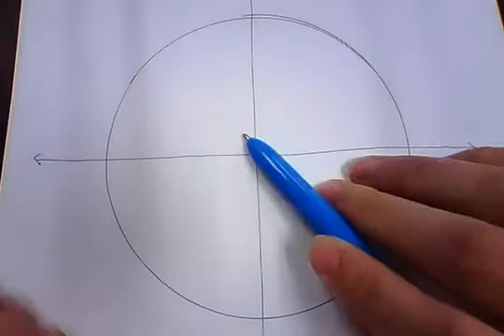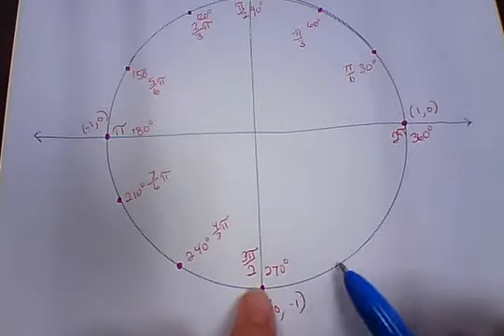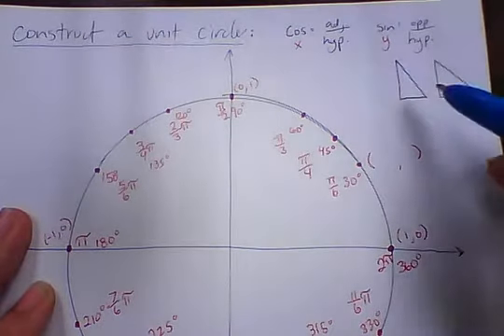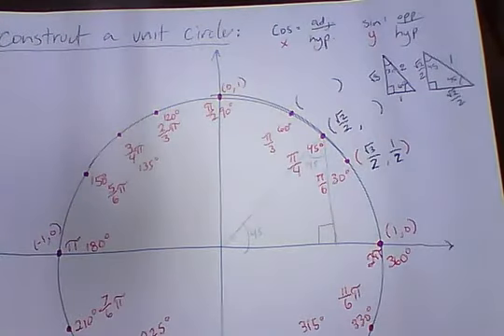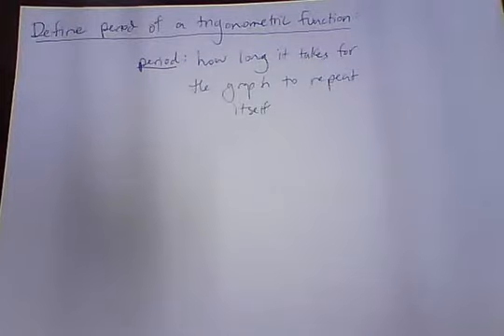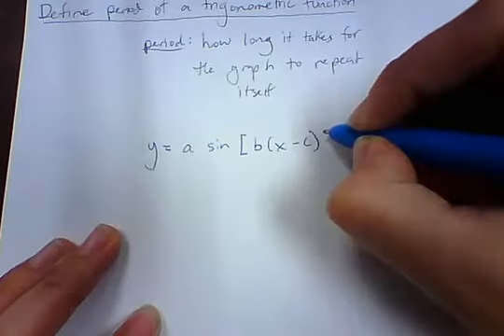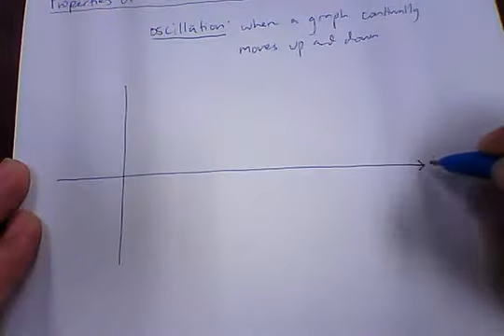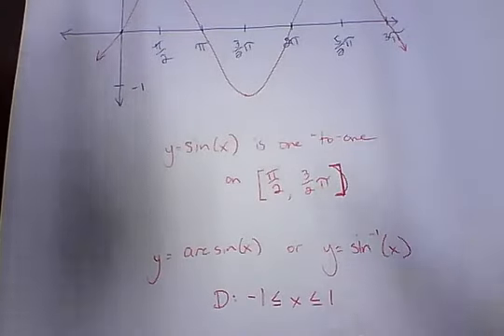AP Calc Trig Review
Unit Circle, Period of trig functions, Inverses of trig functions